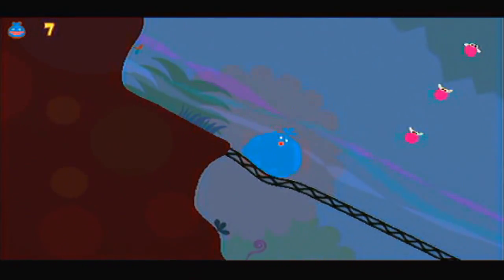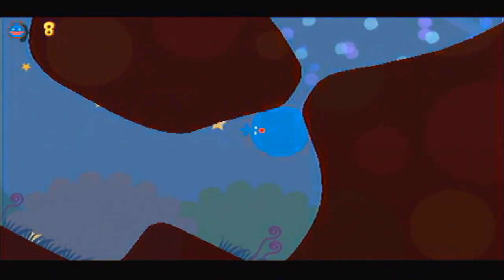LocoRoco Review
The world is doomed! AGAIN!